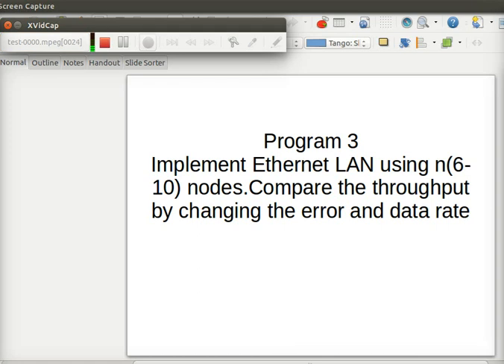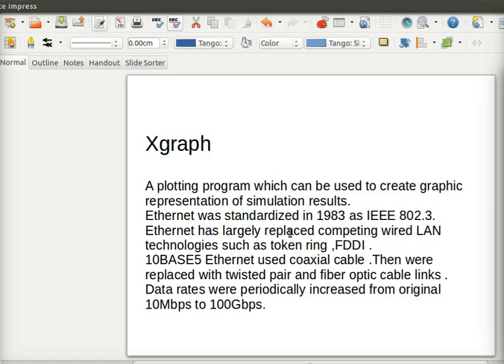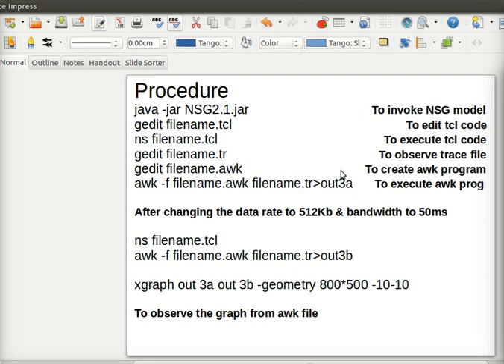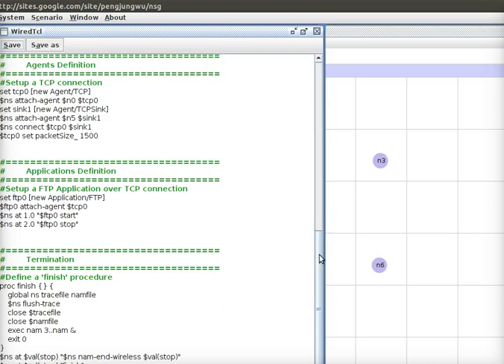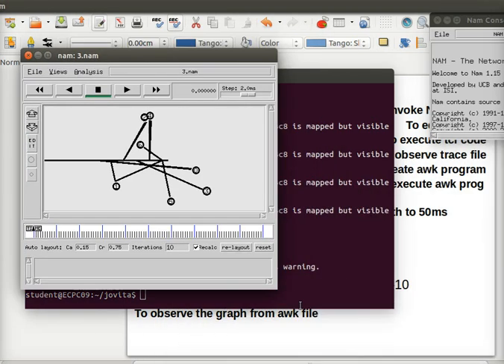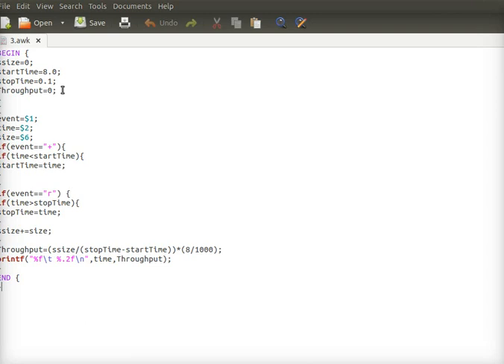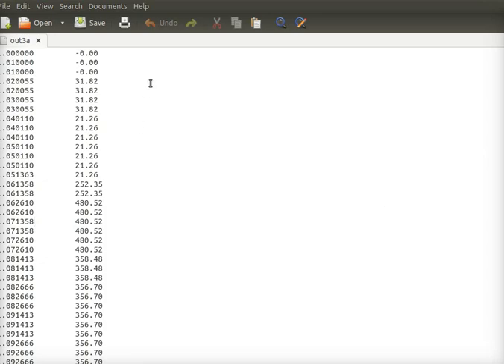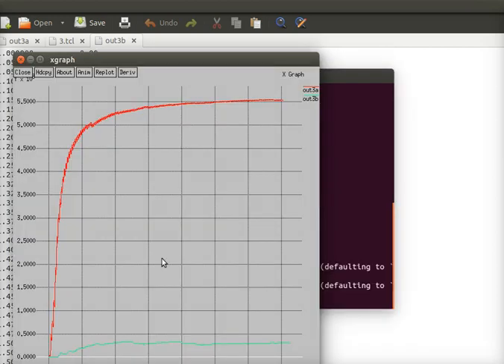6Sem-Computer network Lab-Part A-Program 3:Implement Ethernet LAN.Compare throughput